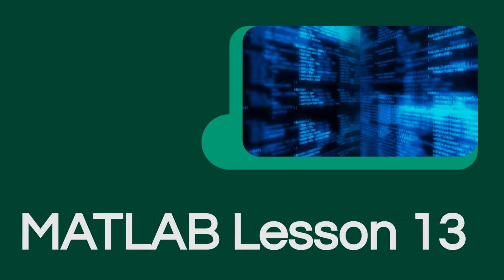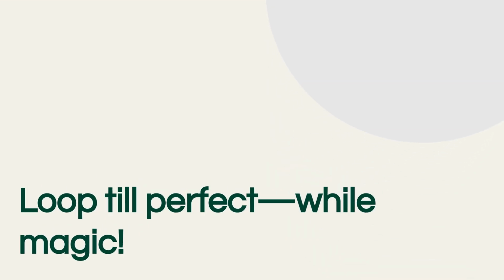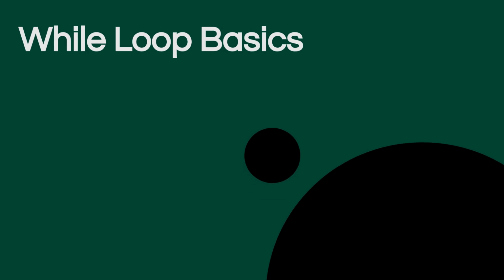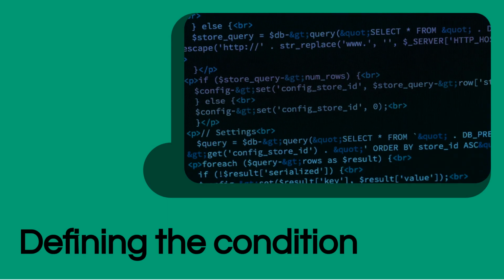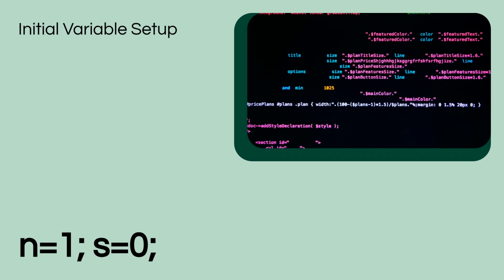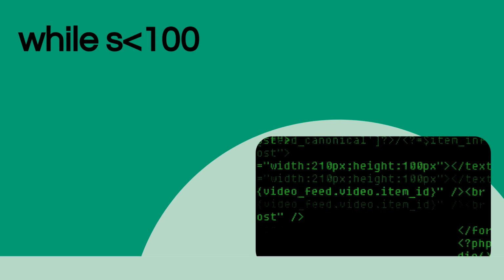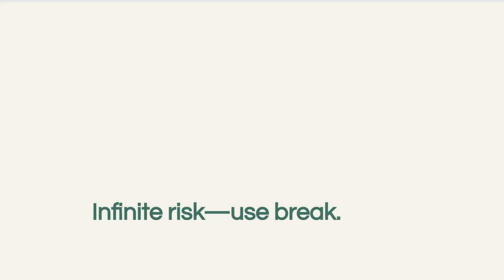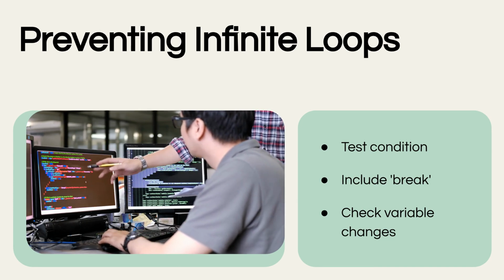MATLAB While Loops: Conditions, Running Sums & Safe Exit | Lesson 13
Lesson 13 explains how a MATLAB while loop repeats while a condition remains true. The worked idea is to add consecutive integers until a running sum reaches or exceeds 100, updating the sum and counter on each iteration.

The narration also discusses unknown iteration counts, the risk of infinite loops and using a conditional break as an additional exit safeguard.

This is an introductory explanation; it does not teach continue or a detailed for-versus-while comparison. A break only helps when your code reaches and executes it, so design and test the termination condition carefully.